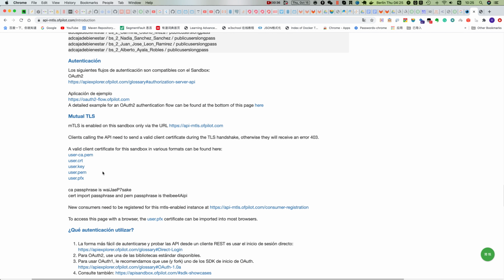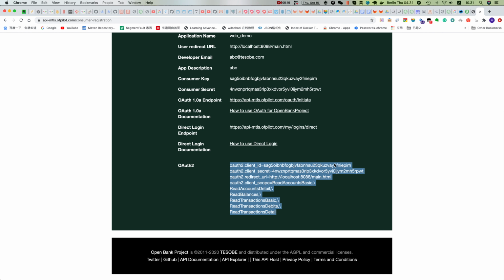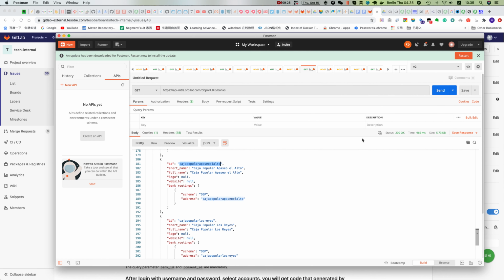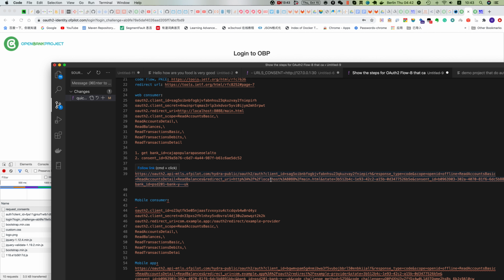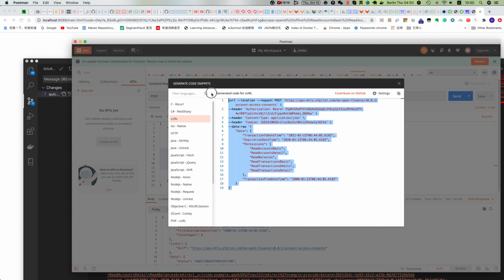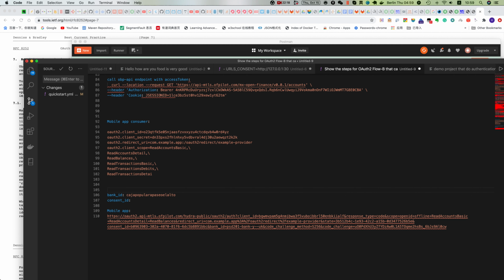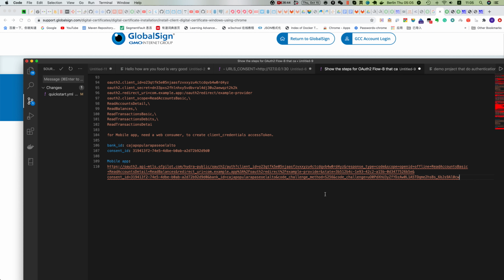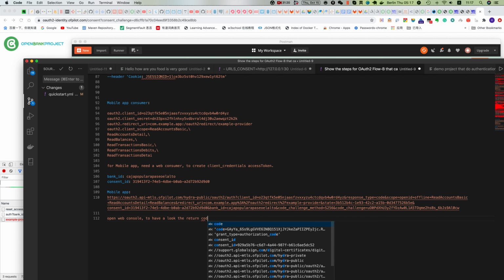Web and Mobile app code flow flow-B 2020 10 15 10 24 41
Show the steps for OAuth2 Flow-B that call mtls protected obp-api endpoints.

This video just follow the step of this page, Flow-B part

Mobile app redirect url:
com.example.app:/oauth2redirect/example-provider

web consumer:
oauth2.client_id=sag5oibnbfogbjvfabnhsu23qkuzvay2fniepirh
oauth2.client_secret=4nwznprtqmas3rlp3xkdvor5yvi0ijym2mh5rpwt
oauth2.client_scope=ReadAccountsBasic,\
ReadAccountsDetail,\
ReadBalances,\
ReadTransactionsBasic,\
ReadTransactionsDebits,\
ReadTransactionsDetail

1. get bank_id=cajapopularapaseoelalto
2. consent_id=929a5b76-c6d7-4a44-987f-b61c6ae5dc52

all request example:
--header 'Cookie: JSESSIONID=1lce3bz5st0hv129xew1yt62tm'

--header 'Content-Type: application/x-www-form-urlencoded' \
--header 'Accept: application/json' \
--data-urlencode 'client_id=sag5oibnbfogbjvfabnhsu23qkuzvay2fniepirh' \
--data-urlencode 'grant_type=client_credentials' \
--data-urlencode 'client_secret=4nwznprtqmas3rlp3xkdvor5yvi0ijym2mh5rpwt'

--header 'Authorization: Bearer ISpMJG9eRTGfd6bKeEbUqQLSYQzpIpTdiwiMtHw2dTY.4w709TtqIsthv1WjtlZcdj5lppoRnCbWPkmmi_NGRbw' \
--header 'Content-Type: application/json' \
--header 'Cookie: JSESSIONID=1lce3bz5st0hv129xew1yt62tm' \
--data-raw '{
    "Data": {
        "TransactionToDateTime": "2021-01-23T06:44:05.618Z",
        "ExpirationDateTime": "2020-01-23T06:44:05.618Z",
        "Permissions": [
            "ReadAccountsBasic",
            "ReadAccountsDetail",
            "ReadBalances",
            "ReadTransactionsBasic",
            "ReadTransactionsDebits",
            "ReadTransactionsDetail"
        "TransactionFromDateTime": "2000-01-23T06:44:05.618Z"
exchange oauth2 code to acccessToke:
--header 'Content-Type: application/x-www-form-urlencoded' \
--header 'Accept: application/json' \
--data-urlencode 'grant_type=authorization_code' \
--data-urlencode 'code=GAyYa_6Ss9LgGVVE6IN8Q151XjJYJkeZaPIIZPEy2jc.RkrPY0l8qOs1Pldb-AKUgV8Ubs1hTM-cSadKvjrhFog' \
--data-urlencode 'client_id=sag5oibnbfogbjvfabnhsu23qkuzvay2fniepirh' \
--data-urlencode 'client_secret=4nwznprtqmas3rlp3xkdvor5yvi0ijym2mh5rpwt'

--header 'Authorization: Bearer 4nKRPRcDuUryzsj7zxlCkOWkAS-5A5BlC59QvqxQdsI.Rqb6nCwlUwqyiJ9Vokma0nOnF7WIiOJWmMT7G8E0CBA' \
--header 'Cookie: JSESSIONID=1lce3bz5st0hv129xew1yt62tm'

Mobile app consumer:

oauth2.client_id=o23qtfk5e05njaasfzvxxyzu4ctcdqvb4w0rd4yz
oauth2.client_secret=dn33pxs2fhlnhxy5vdbvral4dj30u2aewqzt2k2k
oauth2.redirect_uri=com.example.app:/oauth2redirect/example-provider
oauth2.client_scope=ReadAccountsBasic,\
ReadAccountsDetail,\
ReadBalances,\
ReadTransactionsBasic,\
ReadTransactionsDebits,\
ReadTransactionsDetai

Need a web consumer, to create client_credentials accessToken.

bank_id: cajapopularapaseoelalto
consent_id: 703431aa-d449-4e57-baf2-198bdb859090

open web console, to get oauth2 code